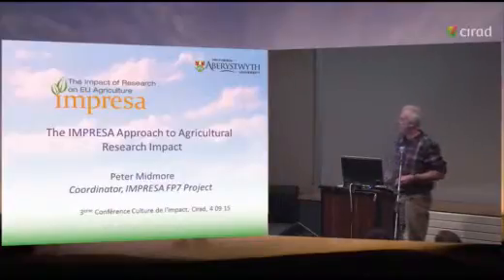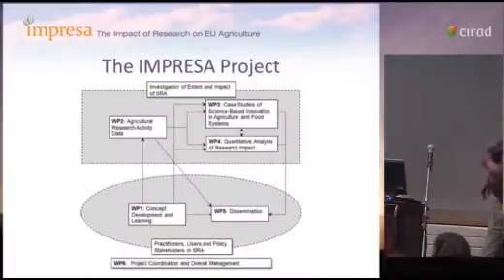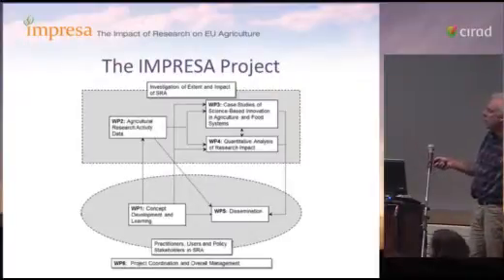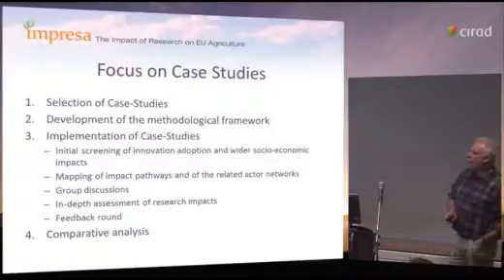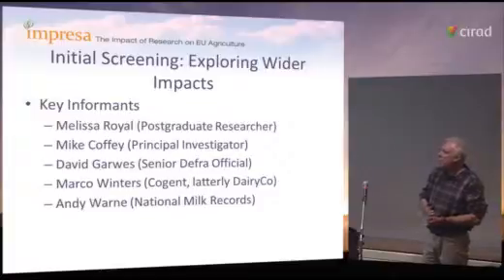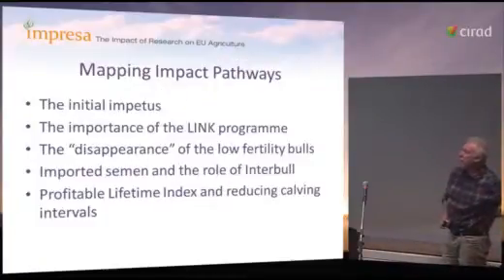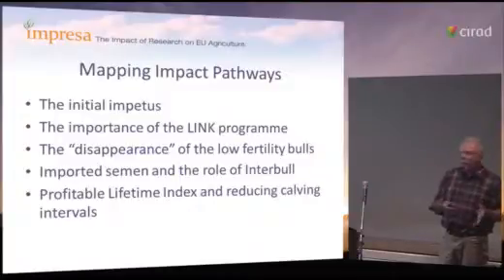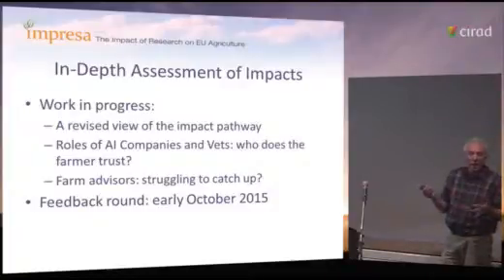P. Midmore (Coordinator Impresa, Aberystwyth university)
"The Impresa Approach to Agricultural Research Impact"